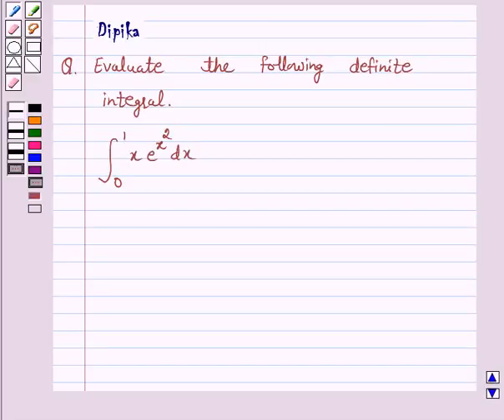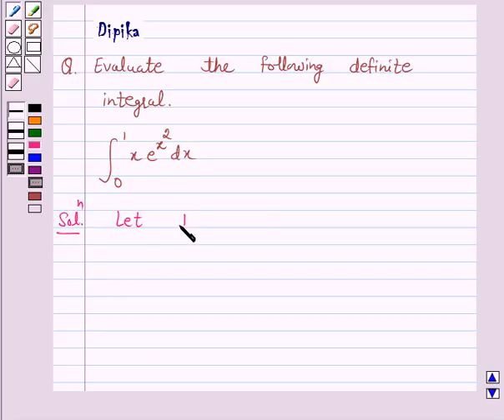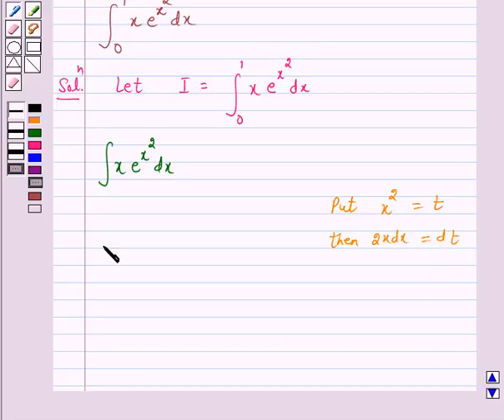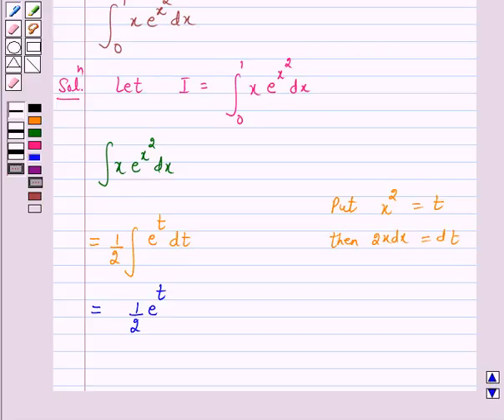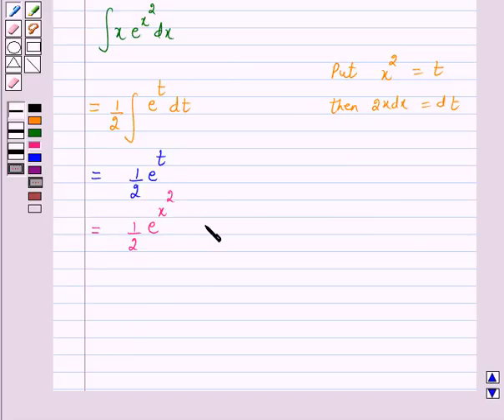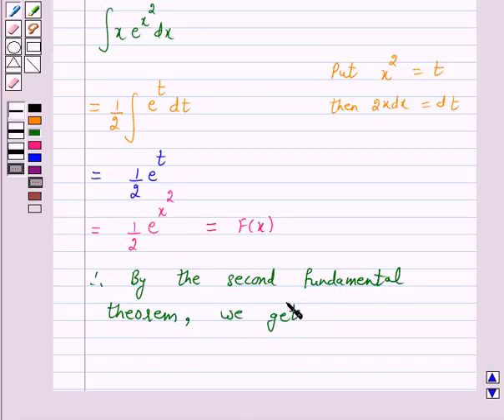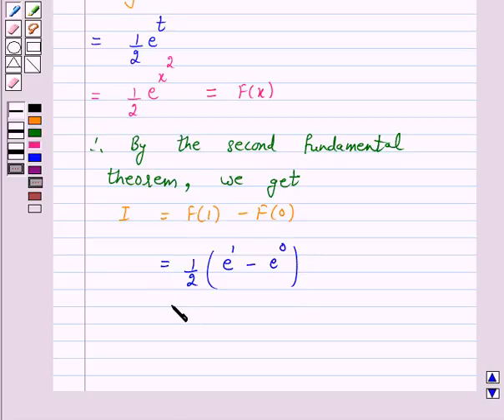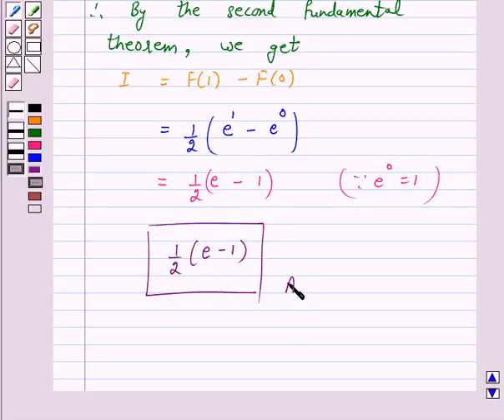Maths XII NCERT 2007 7 7 9 15